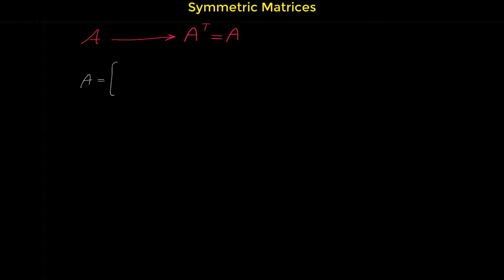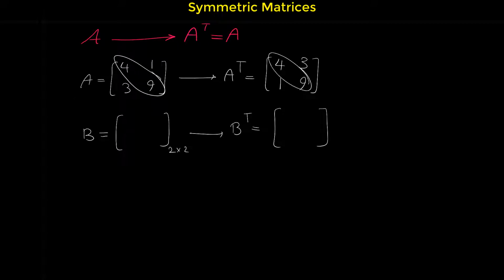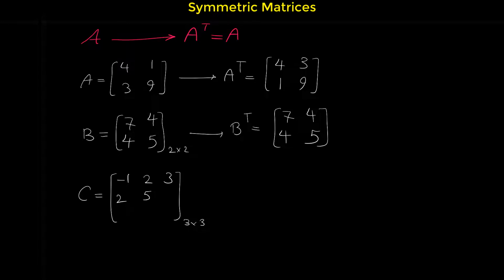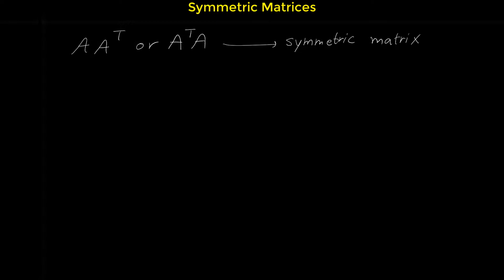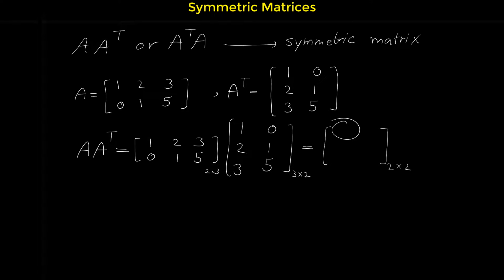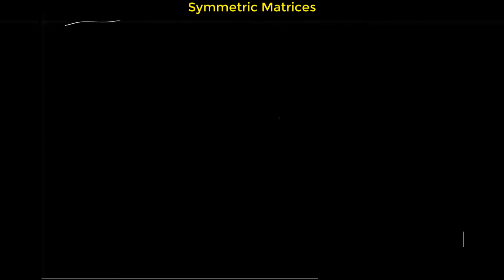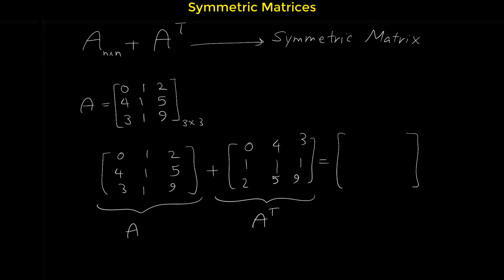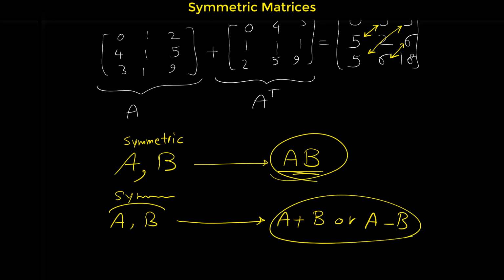Symmetric Matrices - Linear Algebra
In this video we will learn what is a symmetric matrix and its properties.
In linear algebra, a symmetric matrix is a square matrix that is equal to its transpose.